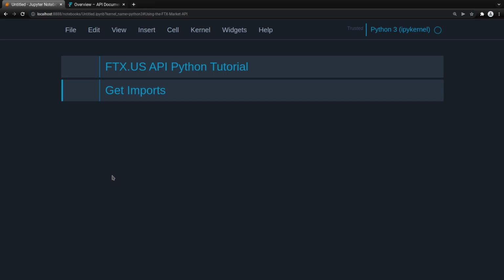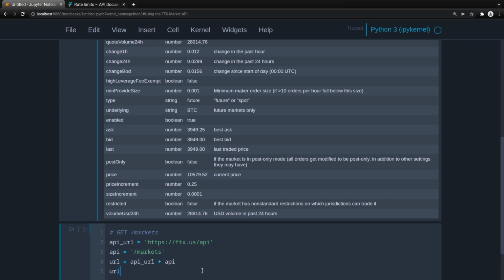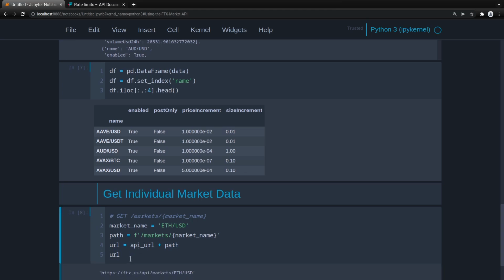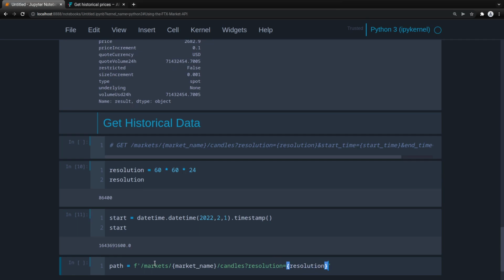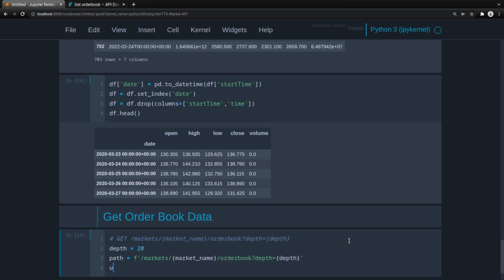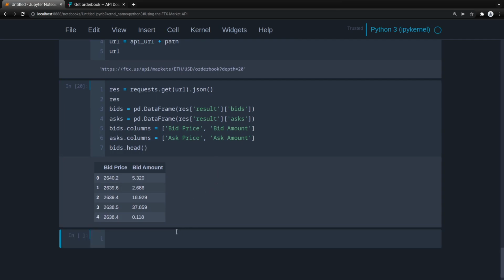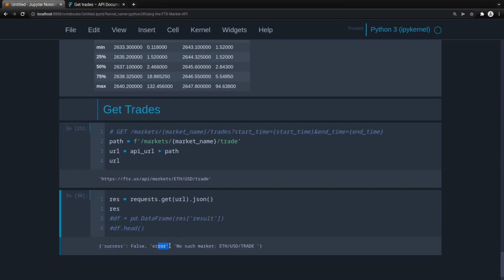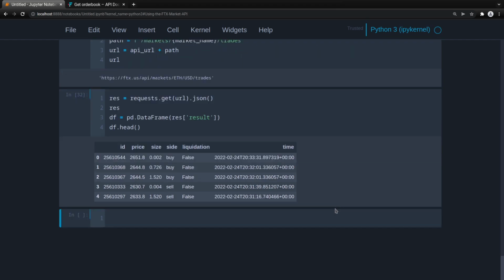FTX API Python Tutorial (Crypto Exchange)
Learn how to connect to the FTX exchange using the REST API in Python. This will get you up to speed on how to use a REST API; however, I do recommend CCXT for crypto algos

00:00 Intro
00:16 Import FTX API
01:25 Use the FTX Market API
02:20 Get FTX Markets
05:00 Get Individual FTX Market
06:50 Get Historical FTX Data
10:30 Get FTX Order Book
14:00 Get FTX Trades